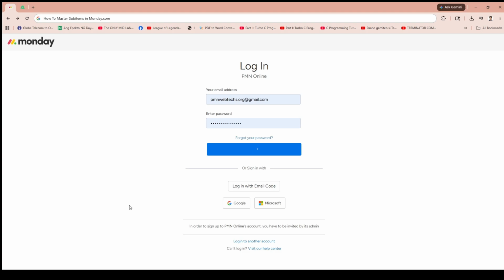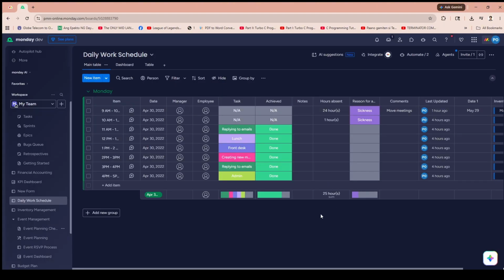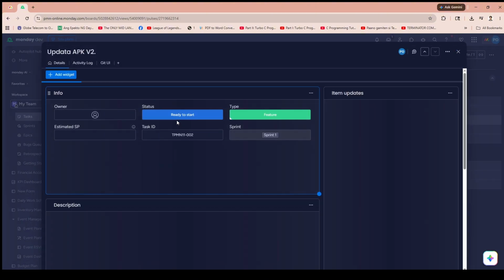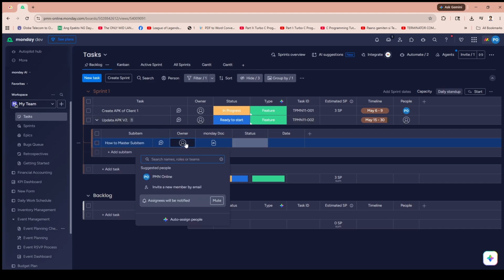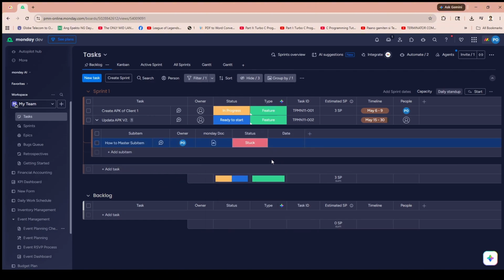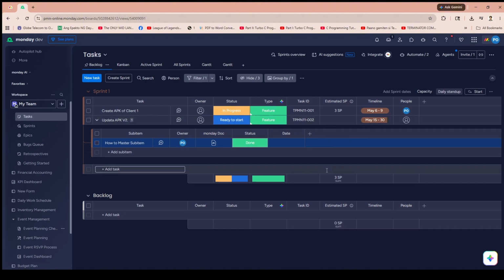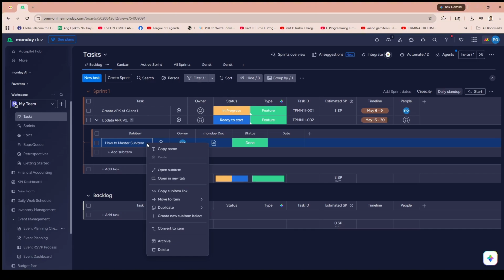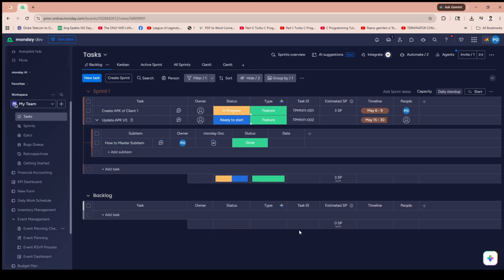How To Master Subitems in Monday.com Easily 2026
In this video I have shown How to Master Subitems in Monday.com Easily 2026.

This step-by-step tutorial demonstrates how to dive deep into subitems to break down complex tasks, manage granular workflows, and organize your projects using the updated 2026 Monday.com Work OS platform. We cover everything from creating subitems from scratch to expanding collapse menus, mapping custom subitem columns, and aggregating subitem data onto your parent items for flawless visual tracking.

You’ll learn:

* How to locate any parent task row on your board and instantly create nested subitems to break down larger milestones
* Adding independent column structures—such as Status, People, Files, and Timelines—specifically for your subitems
* Utilizing the subitem settings menu to mirror subitem data (like total cost or progress percentages) directly onto the parent item row
* Configuring low-code automations specifically tailored for subitems (e.g., automatically changing a parent task's status to "Done" the exact moment all its underlying subitems are completed)
* Expanding and collapsing subitem hierarchies instantly to maintain a clean, scannable, and clutter-free board view
* Best practices for filtering, searching, and managing deep-dive resource allocations across multi-level project structures

Perfect for project managers, team leaders, scrum masters, and workflow automation specialists who want to eliminate messy board clutter, track granular project components, and master advanced workspace hierarchies effortlessly.

Timestamps:
0:00 – Introduction
0:15 – Locating Parent Items and Adding Subitem Rows to Your Master Board
0:45 – Configuring Independent Subitem Columns: Status, People, and Dates
1:20 – Mirroring Subitem Progress and Aggregating Data Onto Parent Rows Natively
1:55 – Setting Up Low-Code Automations triggered by Subitem Status Changes
2:30 – Managing Workspace Hierarchy: Advanced Expand, Collapse, and View Options
3:05 – Running a Live Multi-Level Synchronization Test to Verify Board Integrity
3:34 – End